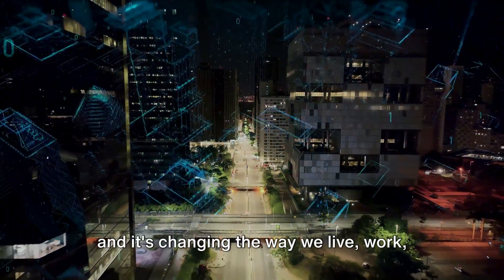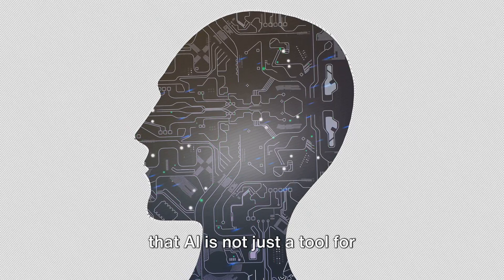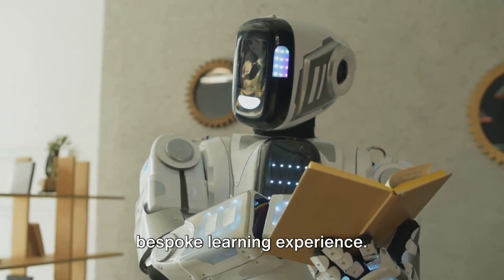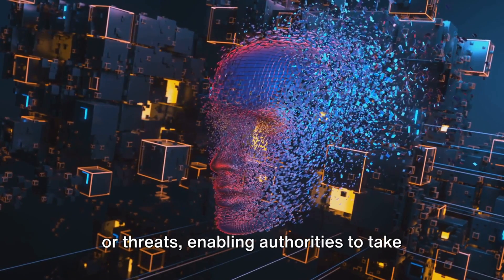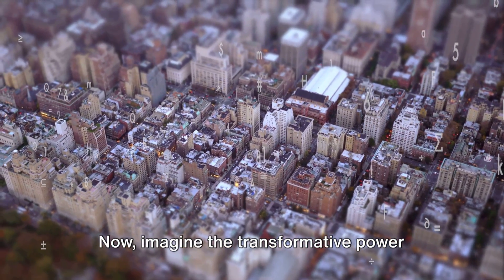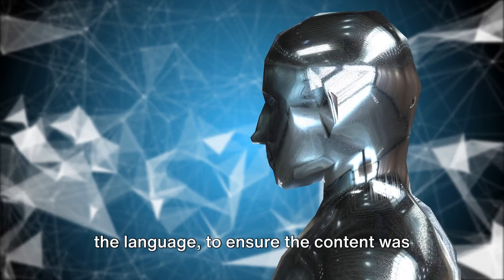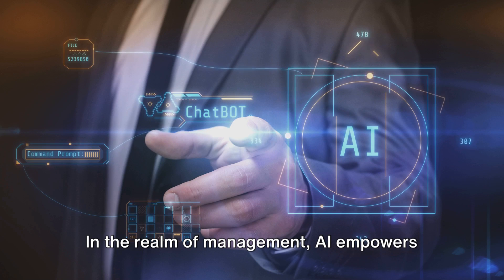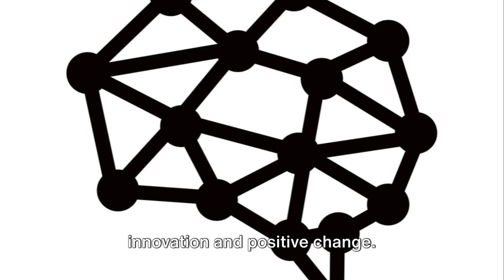MicroMaster Ai for Leaders από το Πανεπιστήμιο Αιγαίου.Μοριοδοτούμενο online πρόγραμμα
MicroMaster Ai for Leaders. Πως μπορεί να βοηθήσει το πρόγραμμα μας τους ηγέτες του αύριο σε πολλούς τομείς;

Ας απαντήσει η Ai και όχι εμείς.

Το βίντεο που βλέπετε δημιουργήθηκε όπου με την συνέργεια δυο ai εργαλείων ( ChatGPT & invideo ) εξ ολοκλήρου.

Μπορείτε να μάθετε περισσότερα για το πρόγραμμα εδώ και να συμπληρώσετε την αίτηση συμμετοχής σας εδώ